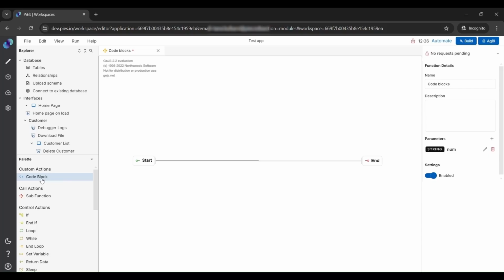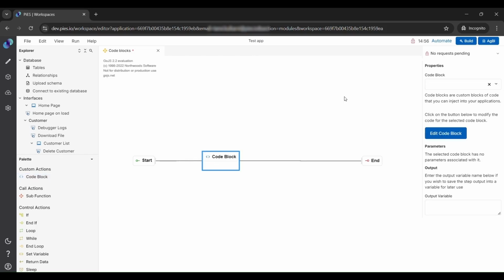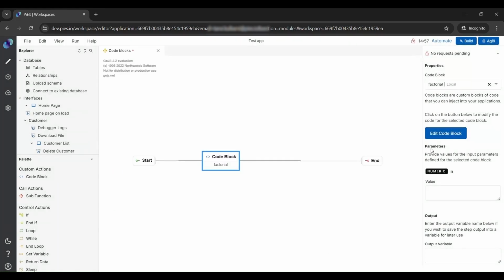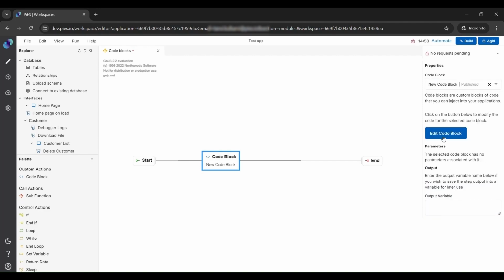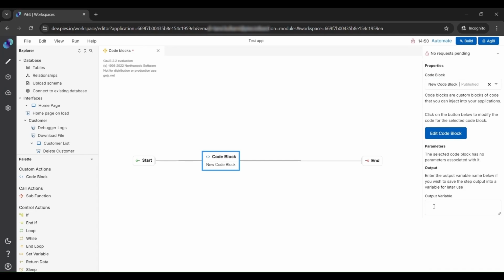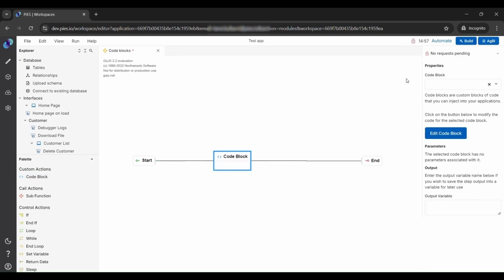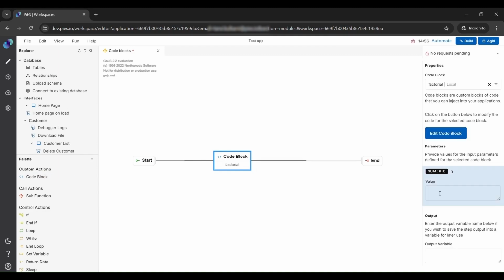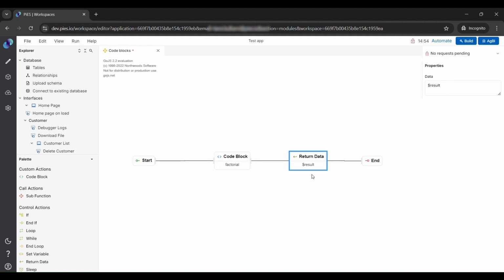Code Block step